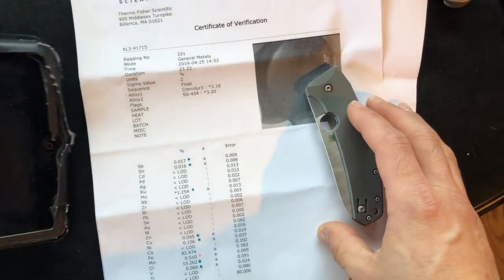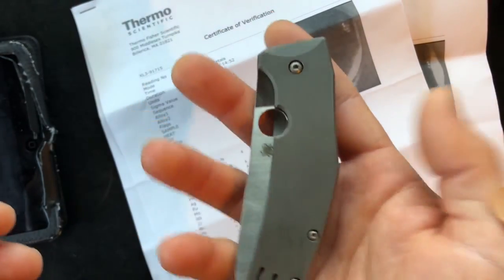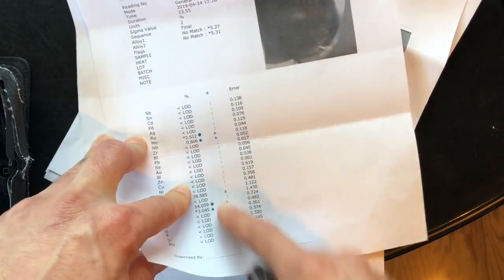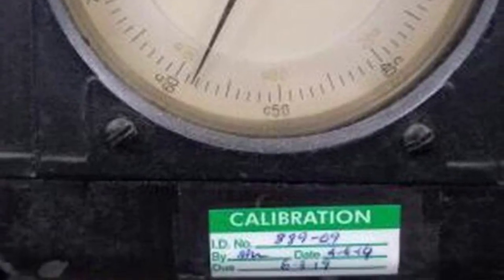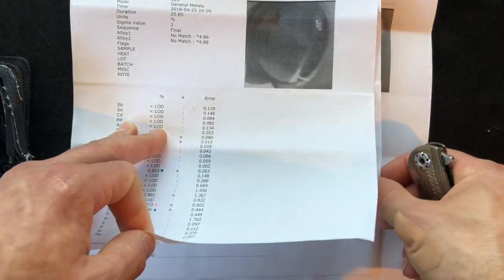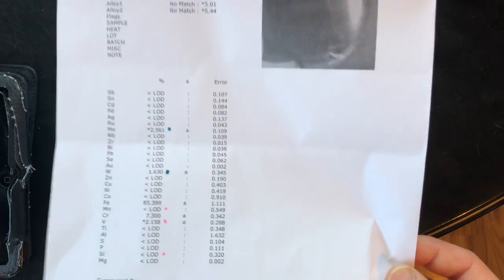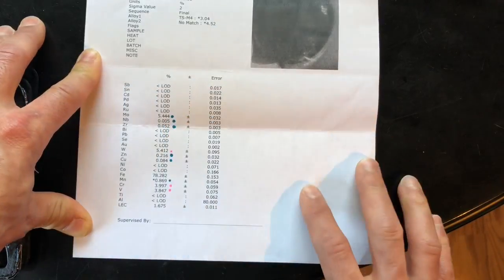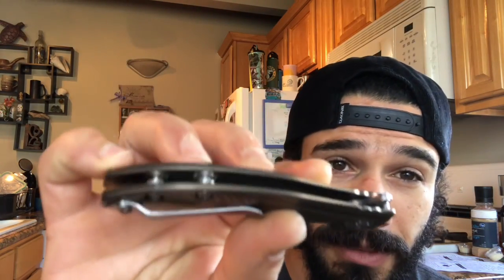HRc Testing Episode 5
This is a video where I reveal and discuss the results from the last two batches of knives I sent to Kurt for hardness testing. I will add the link to the spread sheet  at the bottom of this description. The knives were n this reveal are:
Spyderco Spydiechef- lc200n
Kizer  Gemini - cpm-s35vn
Zt 0609 - cpm-20cv
Spyderco PM2 - Cruwear
Spyderco Para 3 - cpm-M4
Benchmade 560BK-1 Freek - cpm-M4